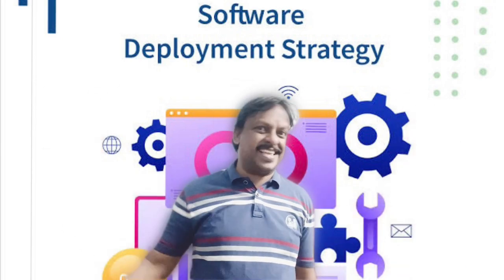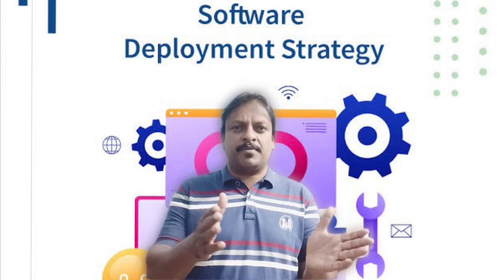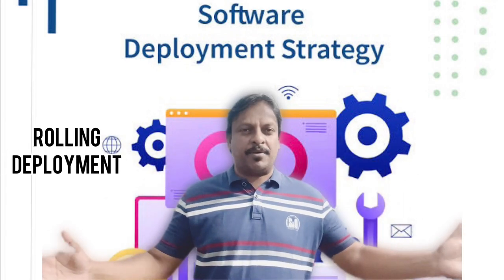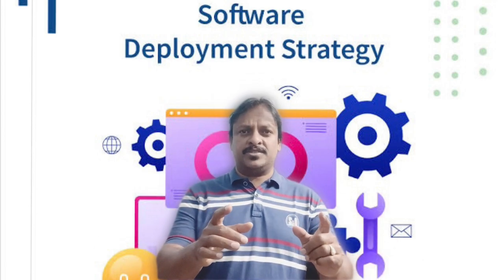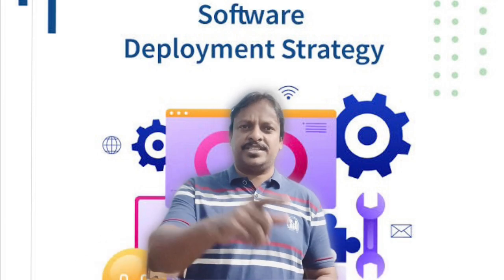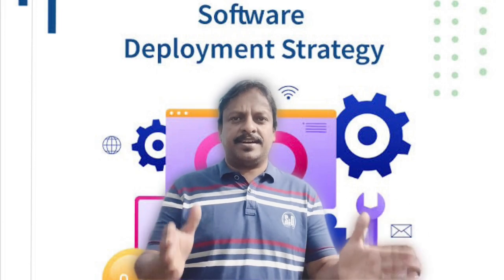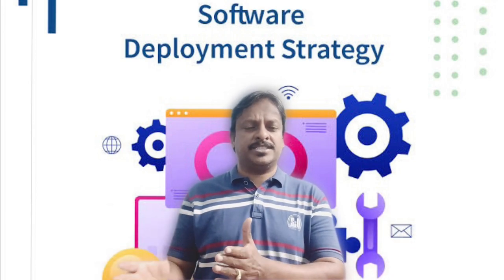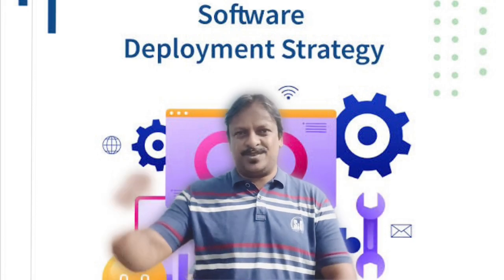Top 6 Software Deployment Strategies | CICD Process | DevOps Concepts